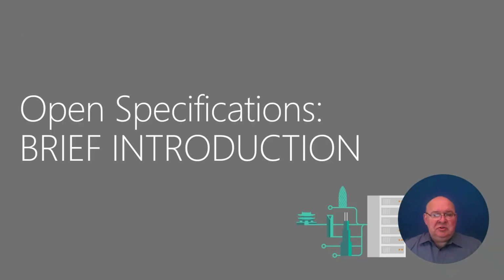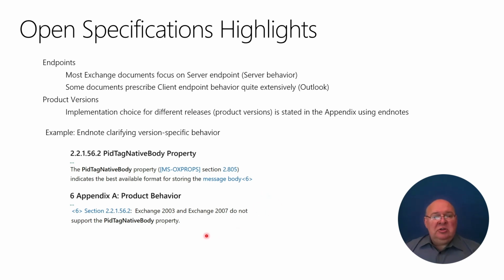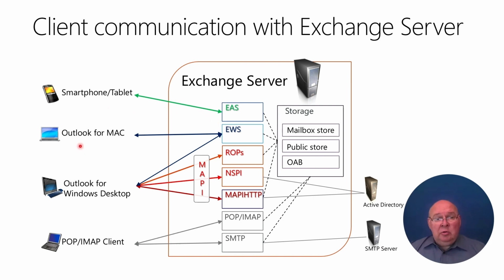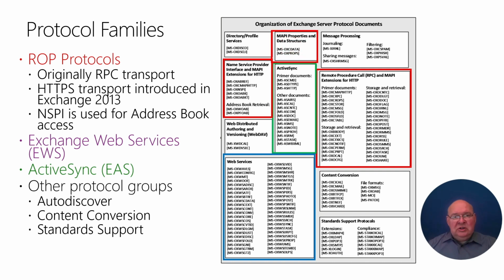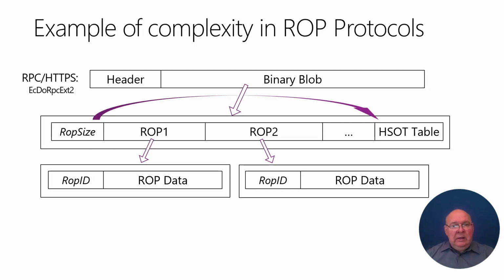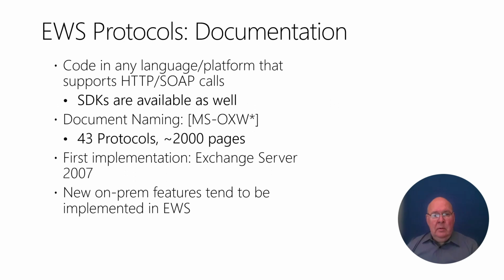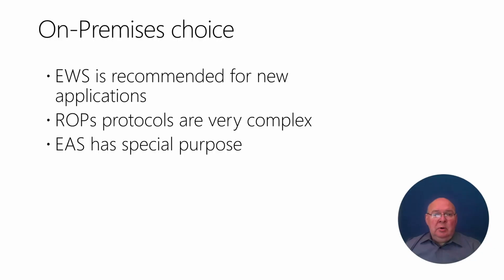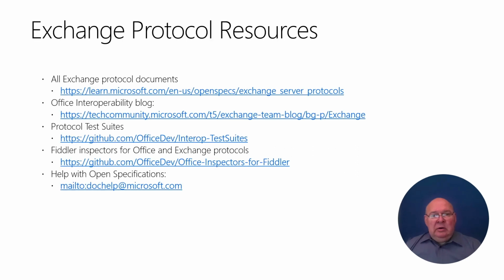Microsoft IO-Track at sambaXP 2024: Exchange Server Protocols Overview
Talk by Andrew Davidoff (Microsoft)

Abstract:
Overview of Exchange Server Protocols and Documentation. How to communicate with on-prem Exchange Server, what protocol family to choose, and introduction to alternative APIs (MS Graph).